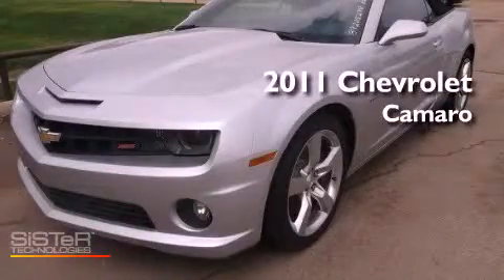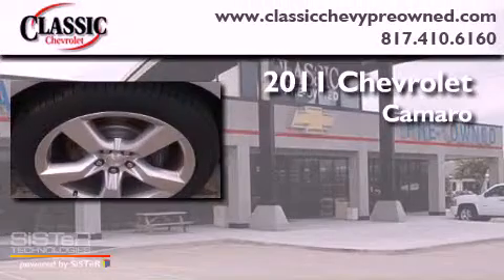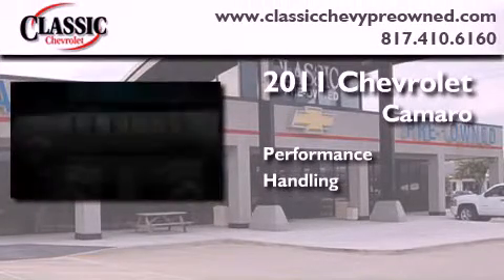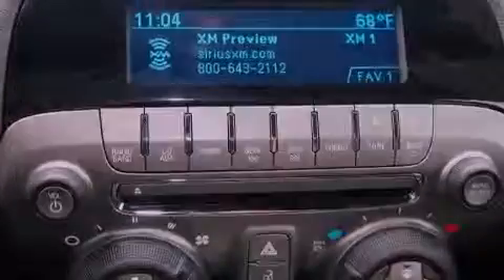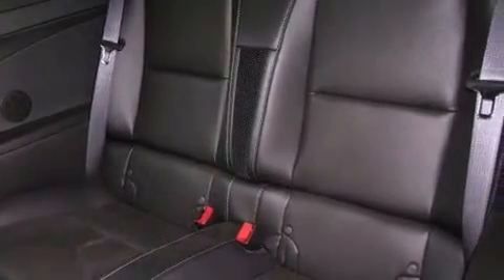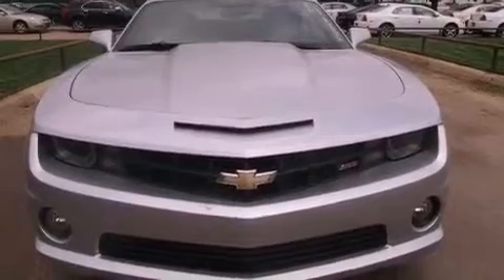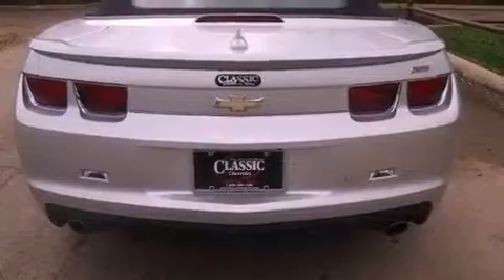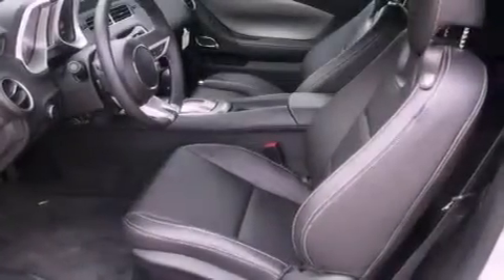2011 Chevrolet Camaro Ft. Worth TX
Year : 2011

 Make : Chevrolet

 Model : Camaro

 Engine : Gas V8 6.2L/376

 Trans . : Unspecified

 Classic Chevrolet

 2501 William D Tate

 2011 Chevrolet Camaro Grapevine TX